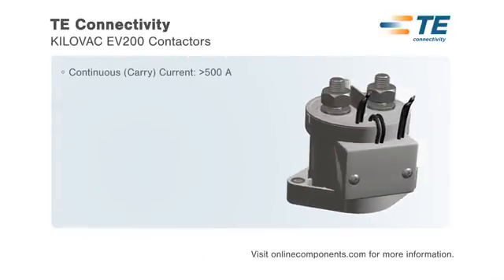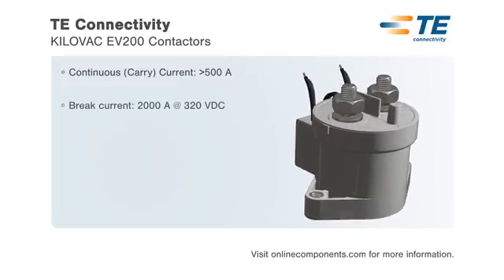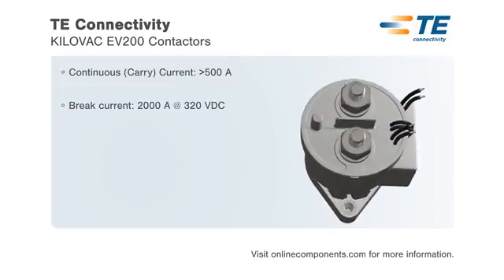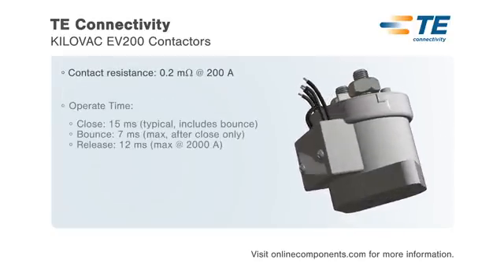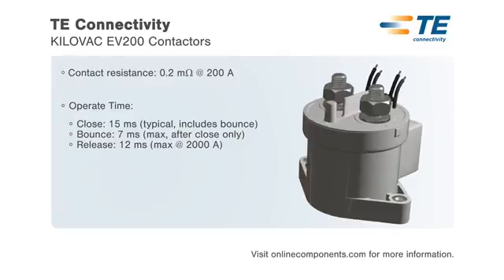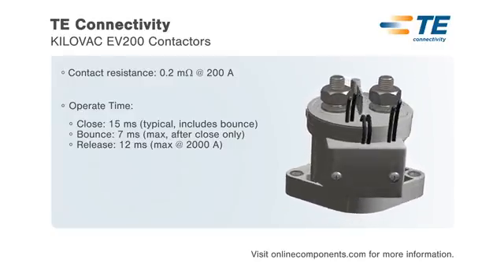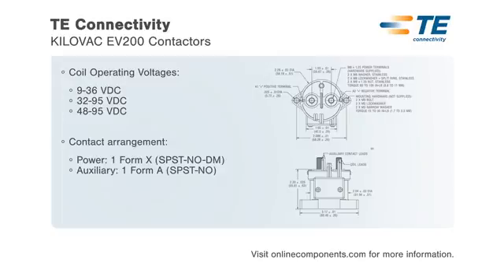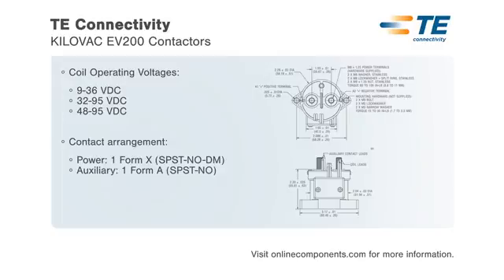Component Moment: TE Connectivity Kilovac EV200 Relays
TE Connectivity Kilovac EV200 contactors are the smallest, lightest, lowest-cost sealed contactor with current ratings of 500 plus amps carry and 2000 amps interrupt. The EV200 series is hermetically sealed for safe reliable operation in electric vehicles and other harsh environments. A built-in coil economizer reduces holding power to 1.7 watts at 12 volts and limits back EMF to
zero volts., The contactors have a rated operating voltage of 12 to 900 volts DC with coil voltages ranging from nine to 95 volts DC. An optional auxiliary contact is available to make it easy to monitor the power contact position, typical applications for the Kilovac EV200 series include battery switching and backup DC voltage power control circuit protection and safety.

Continuous Carry Current GT 500 A
Break Current 2000 A@ 320 VDC
Contact ResistanceL 0.2 M Ohms @ 200A
Operate TIme:
Close: 15 ms. typical includes bounce
Bounce 7 Ms max, after close only
Release: 12 ms max @ 2000A

Coil Operating Voltages:
-9-36 VDC
-32-95 VDC
-49-95 VDC

Contact Arrangement:
- Power: 1 Form X SPST-NO-DM
-Auxillary: 1 Form A SPST-NO